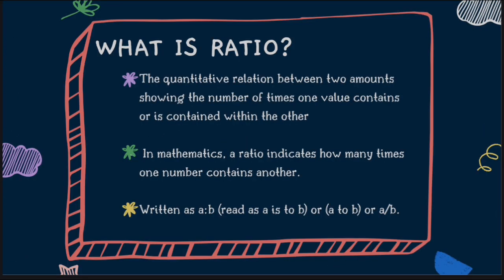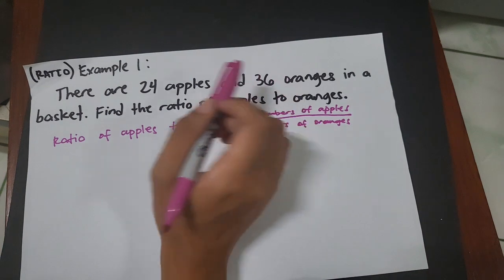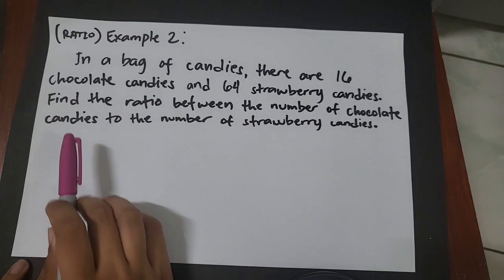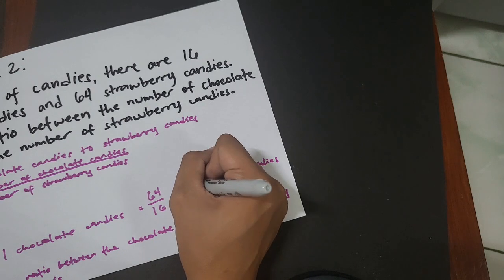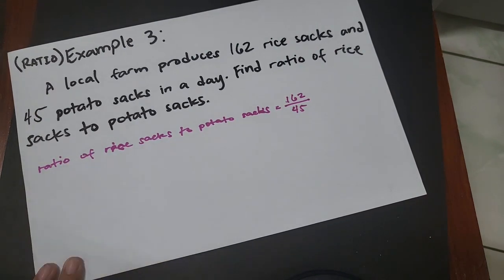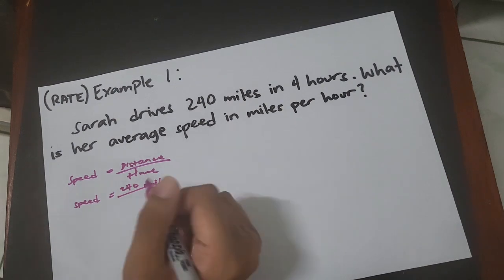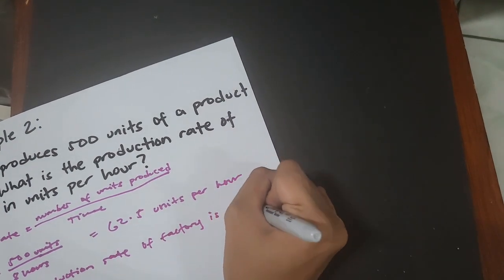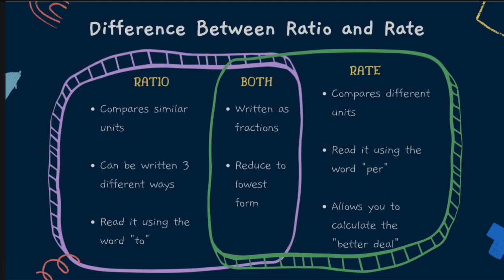Business Mathematics "Ratio and Rate" (Tutorial Vlog)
TUTORIAL VLOG
BusMath PETA
Suza, Syan Irill D.
ABM 11 YA-3